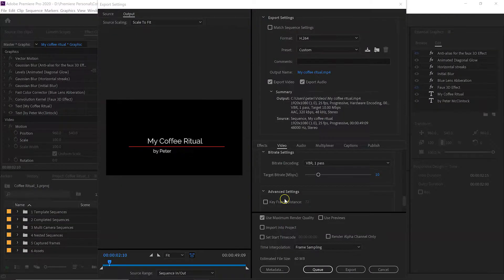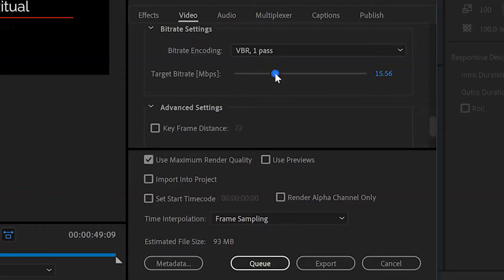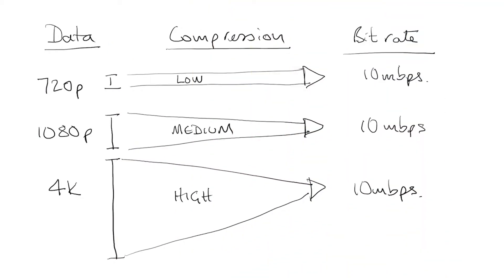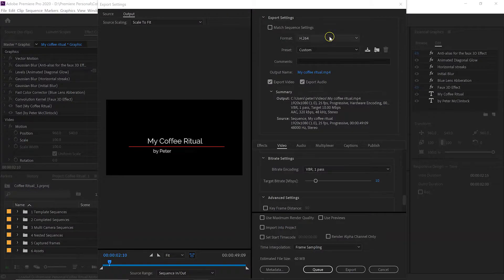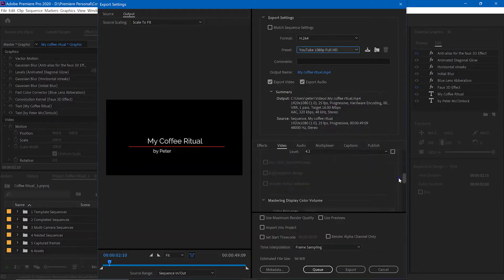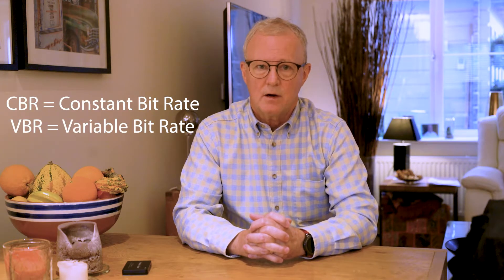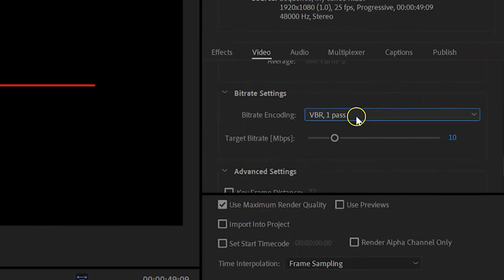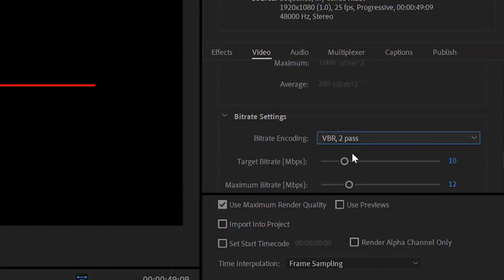Premiere Pro File Size and Bitrate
How do you choose the right Bitrate to manage File Size and Video Quality when you export your Premiere Pro project? In this video I explain how bitrate works, and how to choose the right bitrate for 720p, 1080p and 4k. We cover how to choose between CBR and VBR, and also when you should choose 2 pass rather than 1 pass.